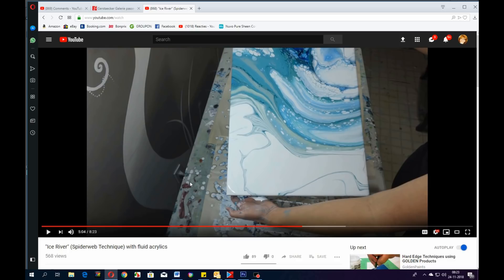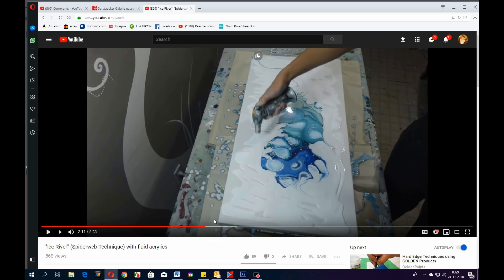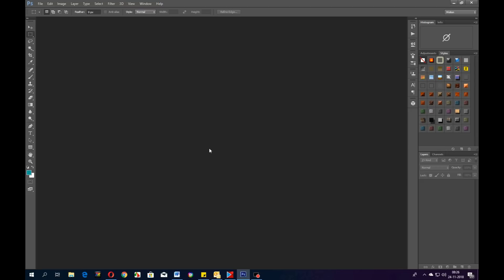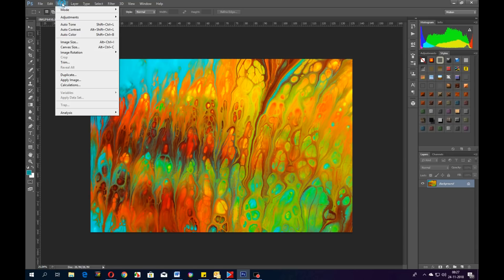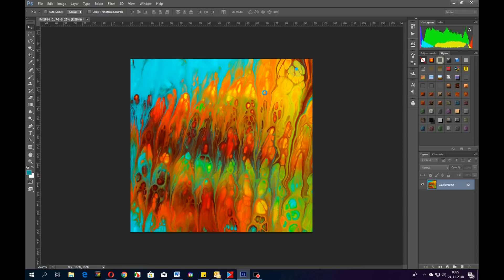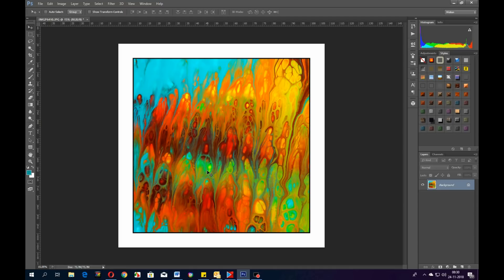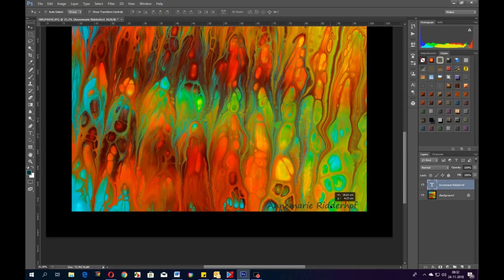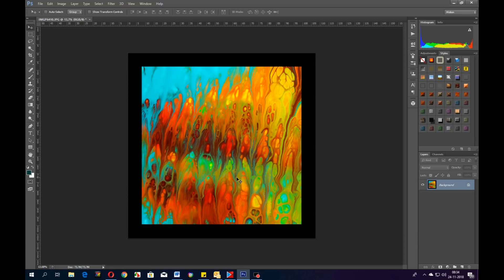( 766 ) How to make an acrylic pour print + Giveaway print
If you are interested  in buying a print visit my Etsy store: